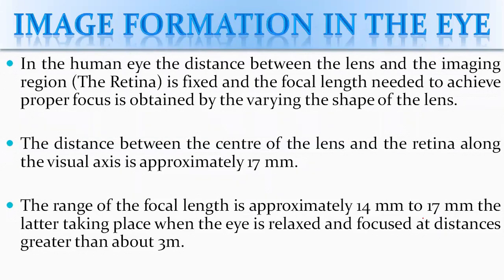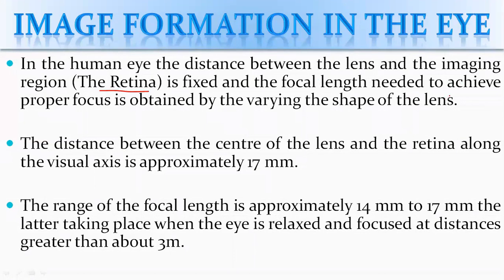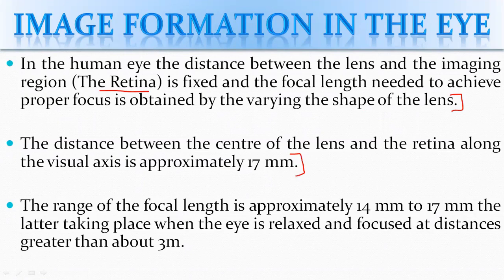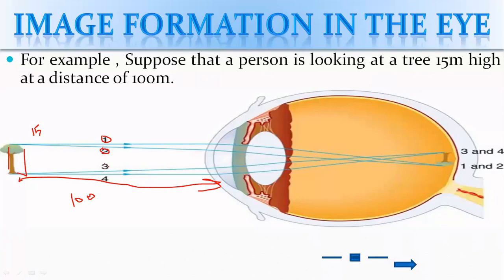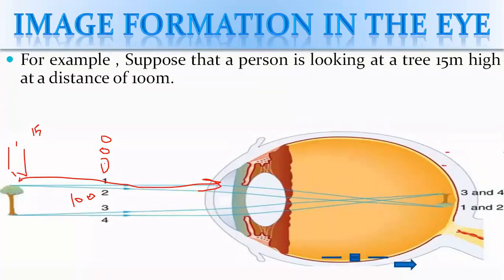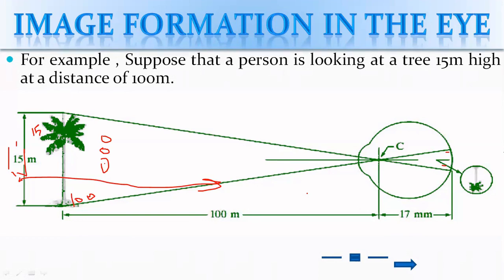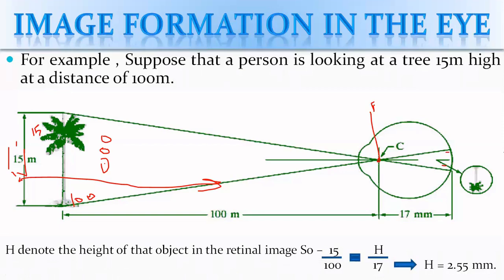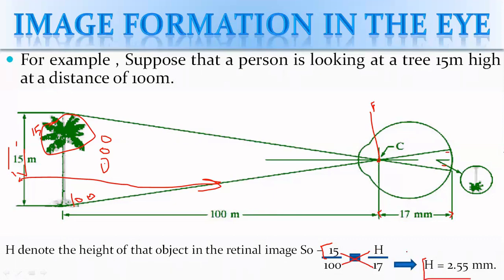IMAGE FORMATION IN HUMAN EYE WITH EXAMPLE IN DIGITAL IMAGE PROCESSING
Light enters the eye through the transparent cornea, passes through the aqueous humor, the lens, and the vitreous humor, where it finally forms an image on the retina (see Figure 1). ... When these photoreceptors are stimulated by light, they produce electrical signals that are transmitted to the brain via the optic nerve.